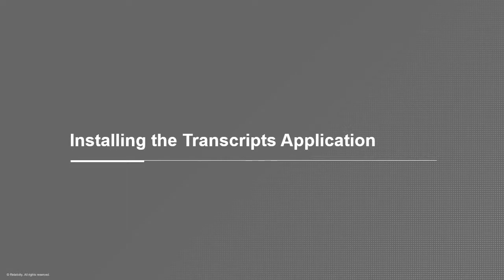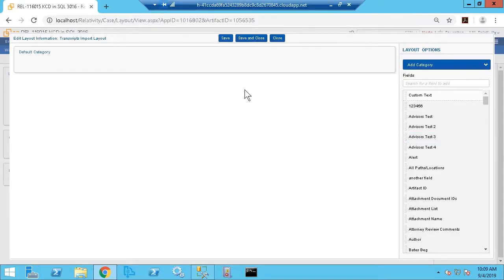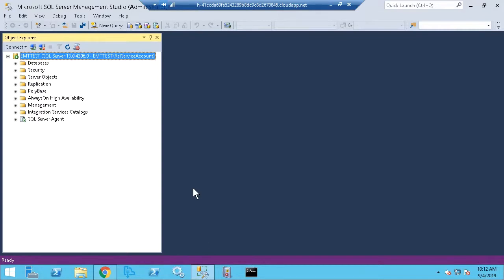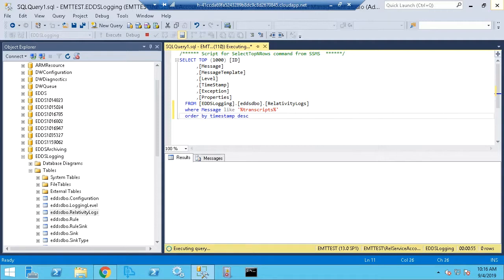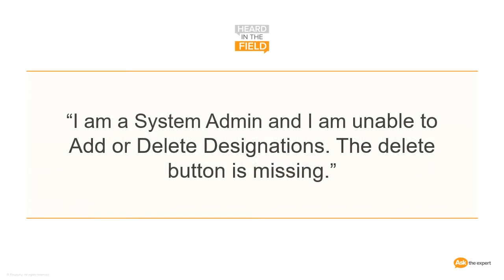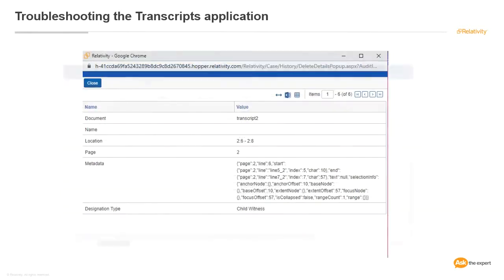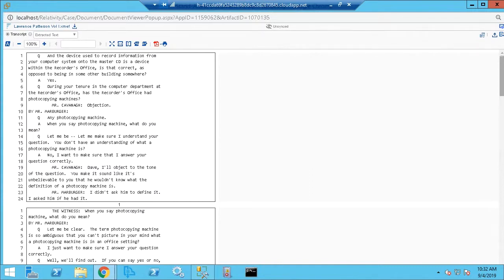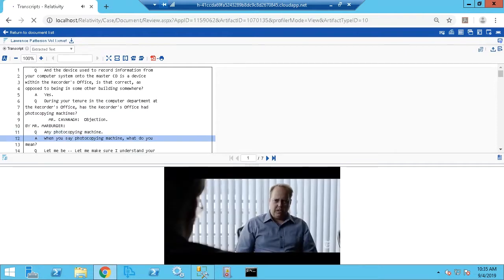Training Webinar | Configuring and Troubleshooting the Transcripts Application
September 4, 2019. This webinar provides an overview of the new features available in the Transcripts application. Additionally, it will cover configuration and troubleshooting tips to help you avoid some of the most common errors encountered when working with Transcripts.